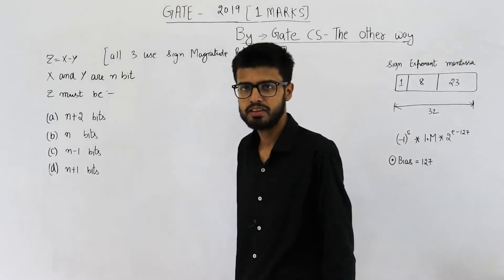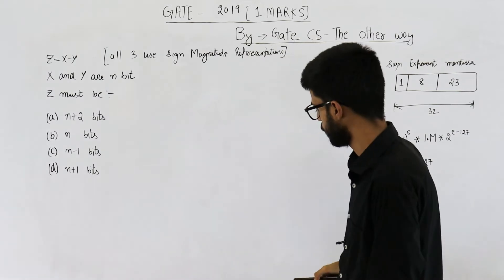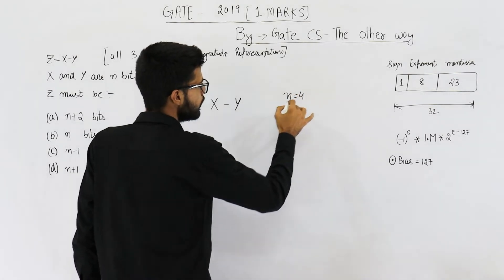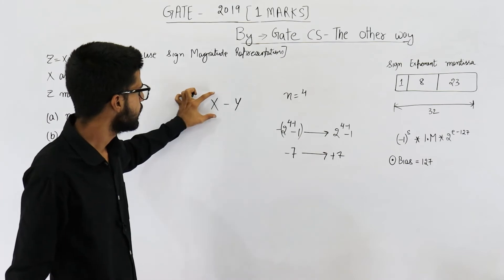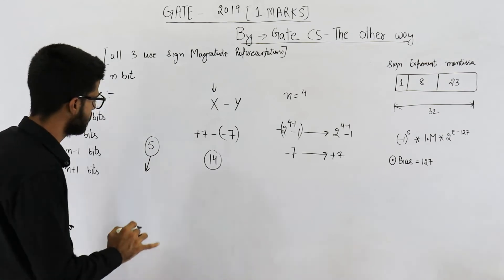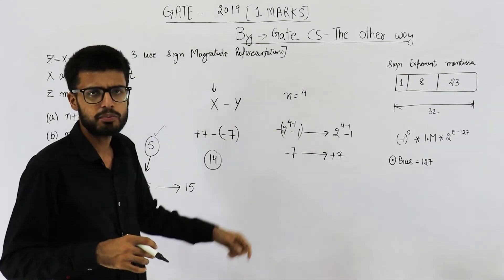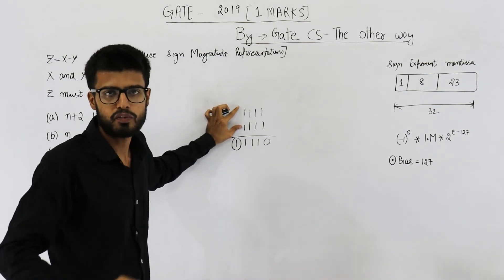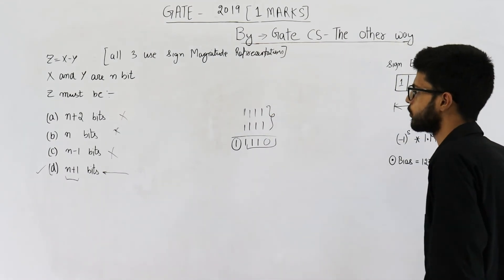Gate 2019 pyq DIGITAL | Consider Z = X − Y where X, Y and Z are all in sign-magnitude form.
Consider Z = X − Y where X, Y and Z are all in sign-magnitude form. X and Y are each represented in n bits. To avoid overflow, the representation of Z would require a minimum of:
(A) n bits
(B) n−1 bits
(D) n+2 bits